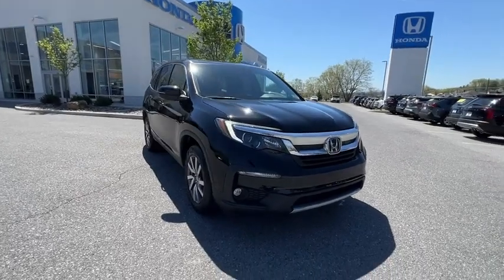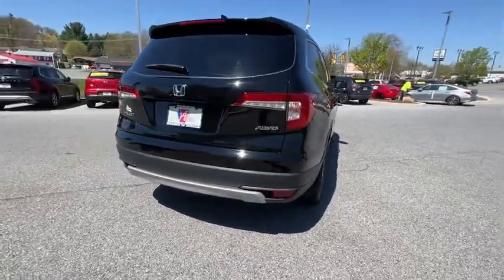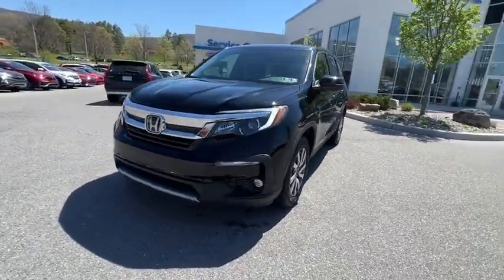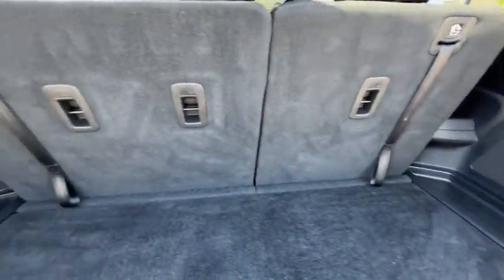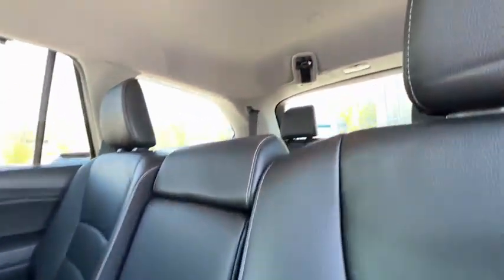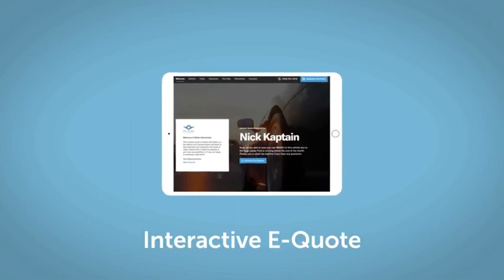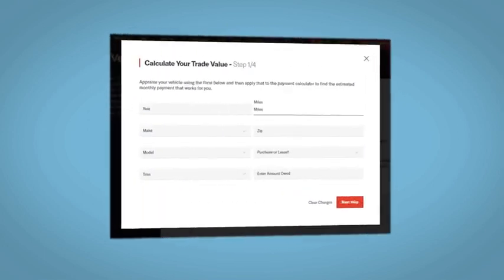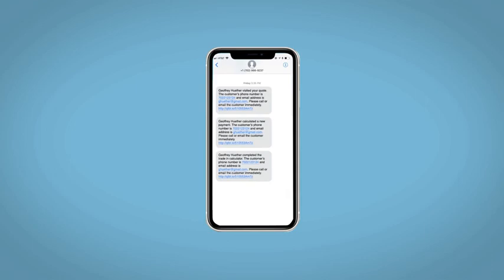2019 Honda Pilot Altoona, Bedford, Hollidaysburg, Tyrone, Huntingdon, PA UJ070555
Crystal Black Pearl Used 2019 Honda Pilot EX-L available in Altoona, Pennsylvania at Altoona Honda. Servicing the Bedford, Hollidaysburg, Tyrone, Huntingdon, PA area.

Altoona Honda
201 Valley View Blvd

**CERTIFIED** This 2019 Crystal Black Pearl Honda Pilot EX-L AWD is well equipped and includes these features and benefits:brbrTimbrook Q-Certified Pre-Owned Details:brbr* Limited Warranty: 2 YEAR/100000 Powertrain Warrantybrbrbr* Vehicle History Reportbrbrbr* Roadside Assistance : Covers 2 day Rental Vehicle/ Alternate Transportation and no trip Interruptionbrbr* 85 Point Inspectionbrbrbr* see sales associate for details and limitations.brbrSo no matter where you go Timbook has you in good hands backed by Assurant!brbrClean CARFAX. 18/26 City/Highway MPGbrbrbrWE MAKE IT EASY! Have a question or need more info? Let us know!